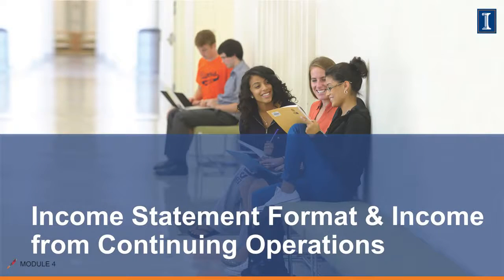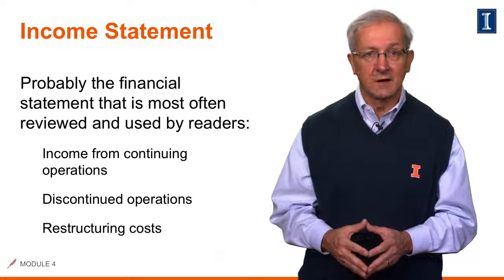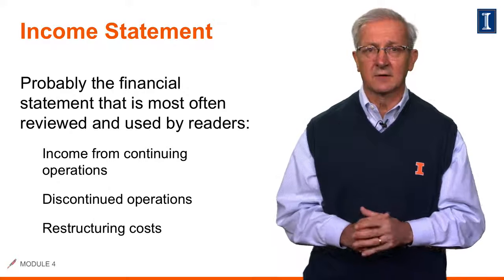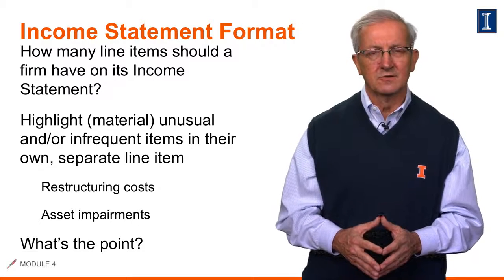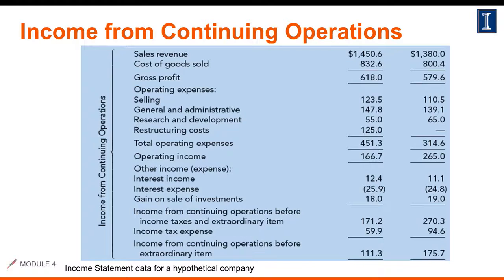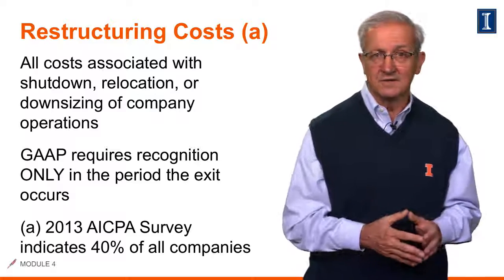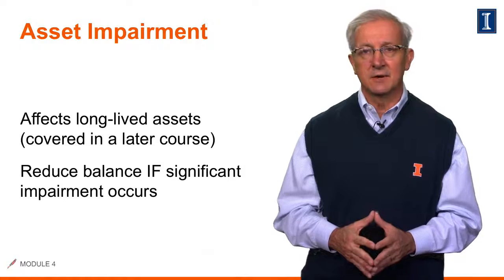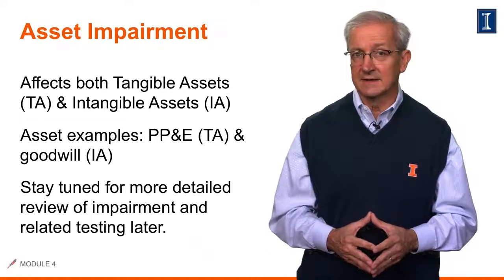Lesson 4-1: Income Statement and Its Key Components - Accounting Analysis I: The Role of Accounting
Link to this course:
Lesson 4-1: Income Statement and Its Key Components - Accounting Analysis I: The Role of Accounting as an Information System
Financial Reporting Specialization
This course is the first course in a five-course Financial Reporting Specialization that covers the collection, processing, and communication of accounting information (via financial reports) about economic entities to interested parties (i.e., managers and external stakeholders such as stockholders and creditors).  To gain the most relevant knowledge from these courses, learners should have taken a basic accounting course prior to this Specialization (which can be done through Coursera courses, such as any accounting course from the Fundamentals of Accounting Specialization This Specialization focuses on accounting concepts, principles and theory with an emphasis on problems that arise in applying these concepts for external reporting purposes.  Specific emphasis is placed on measurement of assets, liabilities, equities and income, as well as disclosure of additional information that may assist users understand the financial reports.

After a brief introduction to the course, we will spend time understanding the overall financial accounting structure and standards as well as review the fundamental accounting process used to prepare the financial statements, which will establish a framework for the study of the concepts in the remaining courses in the Financial Reporting Specialization. In this course, we will begin our review of key information included in the Balance Sheet and Income Statement and their related financial disclosures. The Statement of Cash Flows will be introduced briefly with more discussion to follow in later courses of the Specialization.  Also, we will provide a cursory review of key concepts involving time value of money as we will finish this course with focus on revenue recognition, including discussion of the new revenue standard.  We will review the general approach for recognizing revenue, special issues affecting revenue recognition including long-term construction contracts. In addition, we will discuss and review common ratios used in profitability analysis.

The University of Illinois at Urbana-Champaign, consistently ranked as one of the nation's top three accounting programs, now offers a master’s in accounting at a very affordable tuition rate and is completely online. The iMSA is a full Master of Accountancy program and students graduate with an MS that is highly recognized. Try an open course or two, then apply for admission into the credit-bearing version as you may be eligible to take credit-bearing courses during the application process. If you are missing any prerequisites for the full degree, you can complete Coursera courses to demonstrate readiness and strengthen your application for the iMSA. For more information on this exciting iMSA online program, refer to this

Highly recommend! A very intensive course that will provide you with lots of systemized knowledge on basics of accounting.,I really like this course. It is approachable to people who have no accounting knowledge and is very structure.
We will learn the key components of the Income Statement (e.g., EPS) and its impact on shareholders’ equity. We will also distinguish income from continuing operations vs discontinued operations. Lastly, we will better understand the impact of various accounting changes.